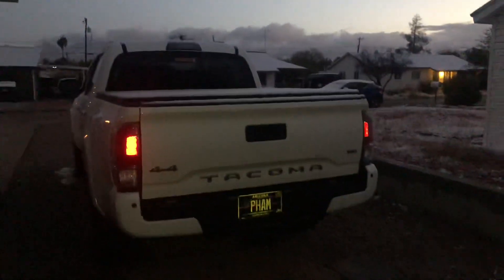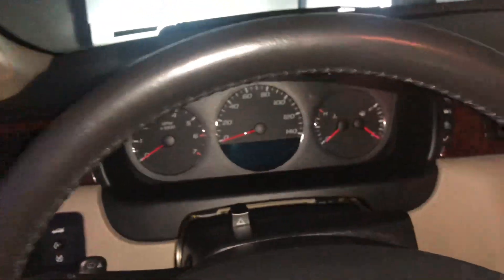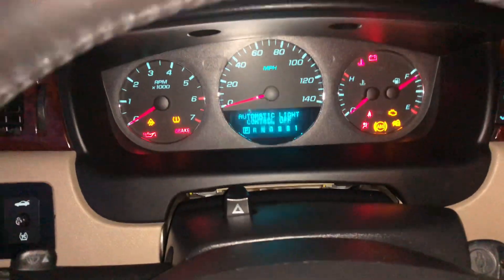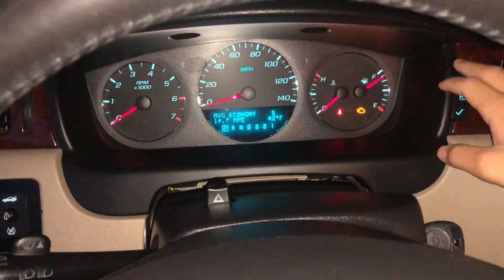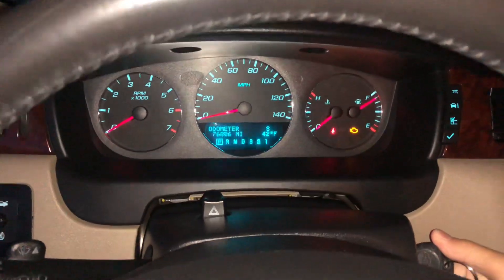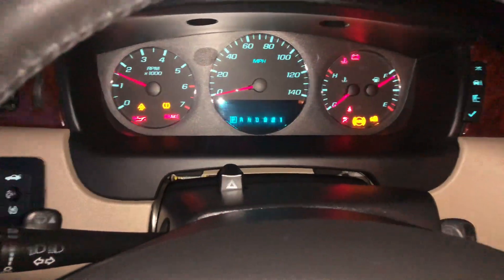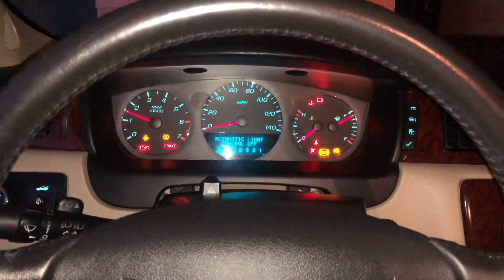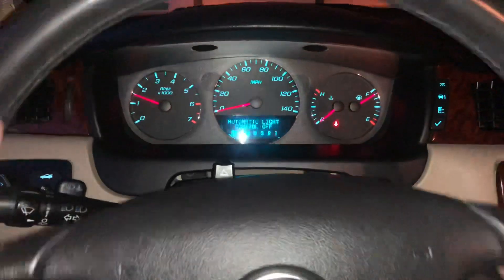Snowy Cold Start On Our 2011 Chevy Impala LT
I told mother to park outside, but she wouldnt listen, cuz she didnt want her windows to freeze. Still it was a fair cold start.